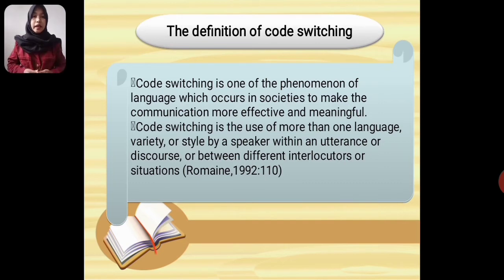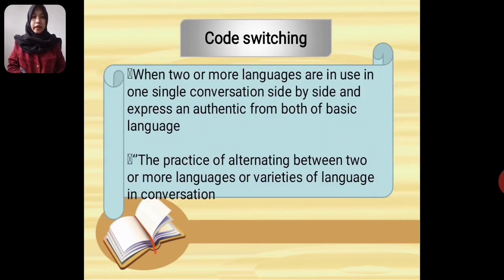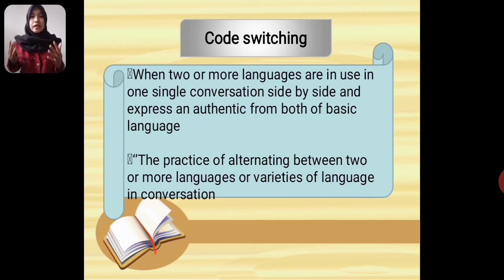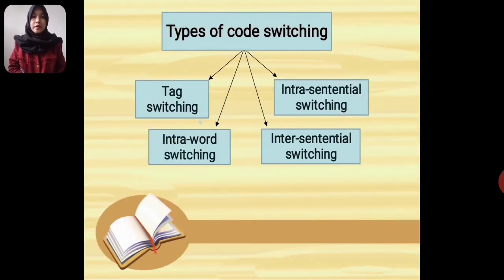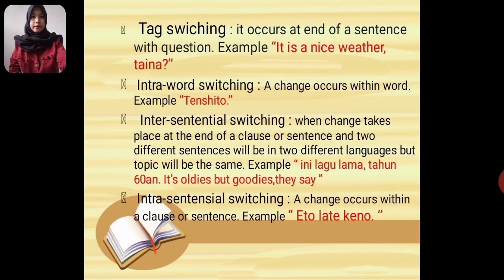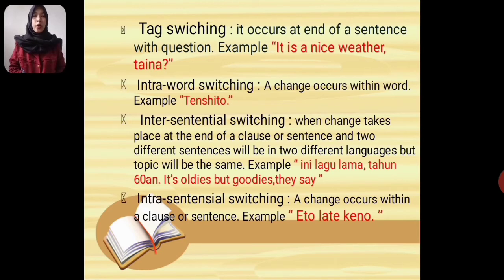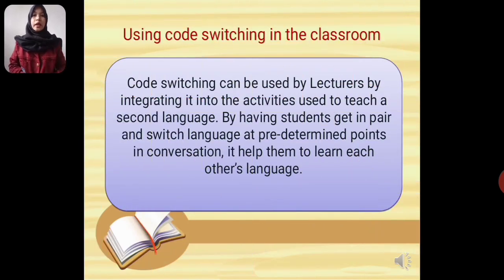ANALYSIS OF CODE SWITCHING